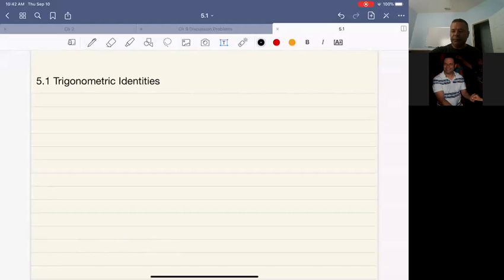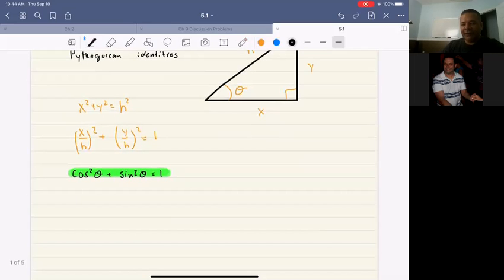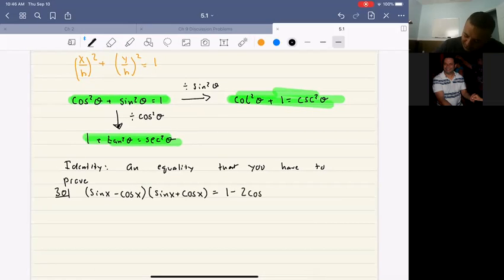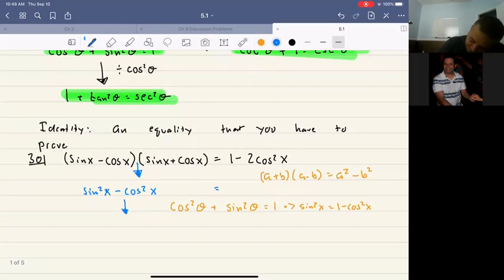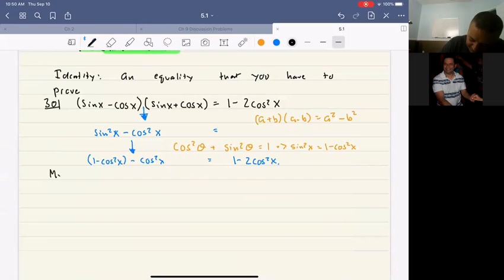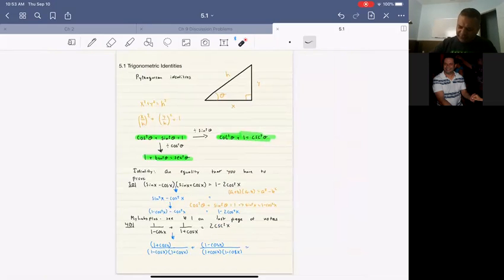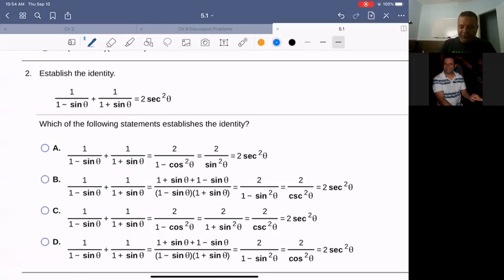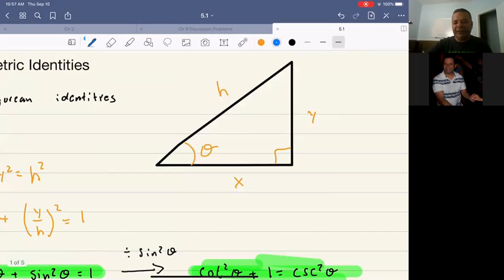5 1 P1